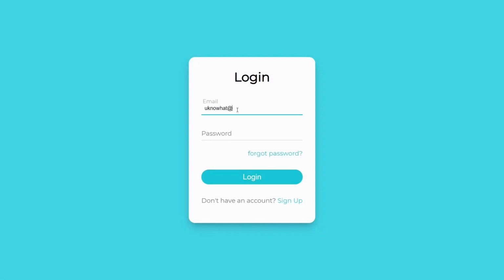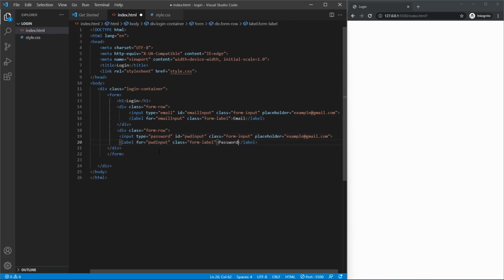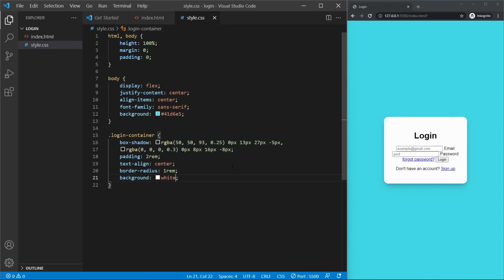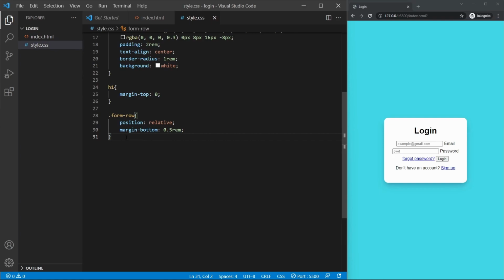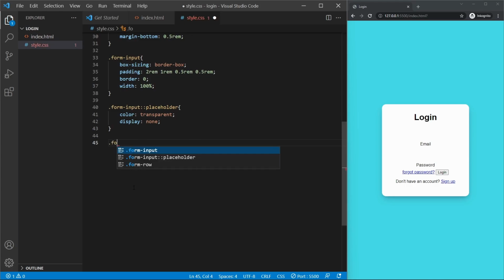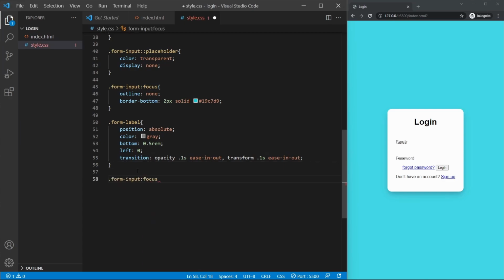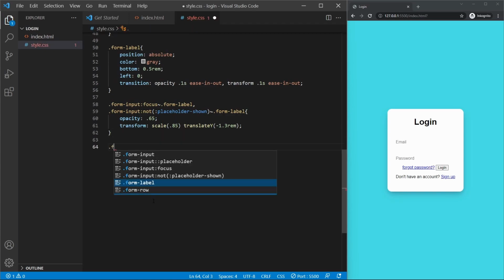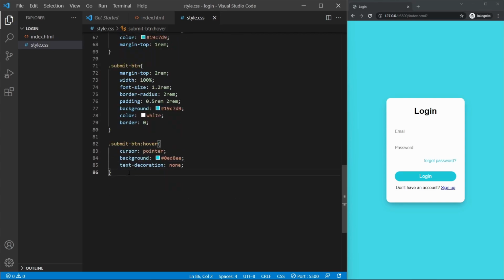Clean Login Form in HTML & CSS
Simple & minimalistic Login Page/Form with a pinch of animated elements using only HTML & CSS.

Also it’s more or less responsive I guess ¯\_(ツ)_/¯